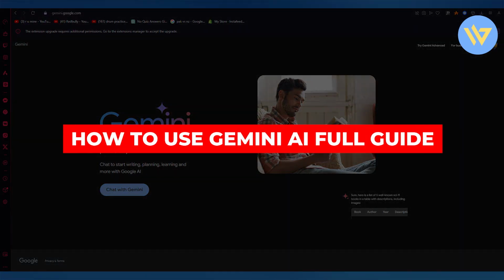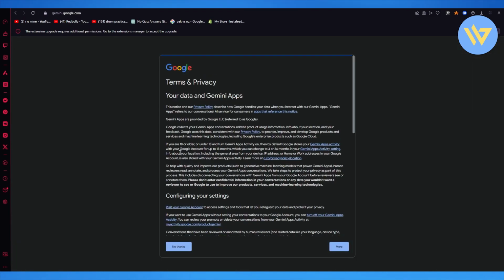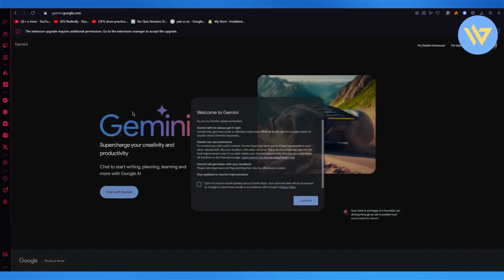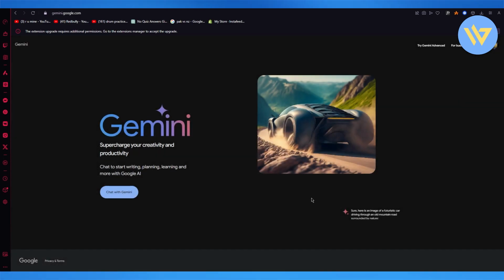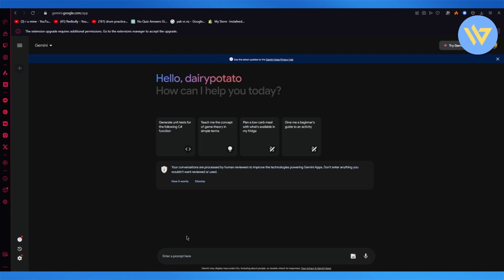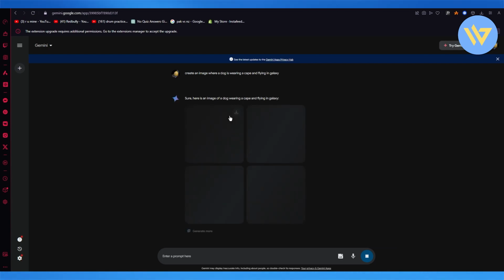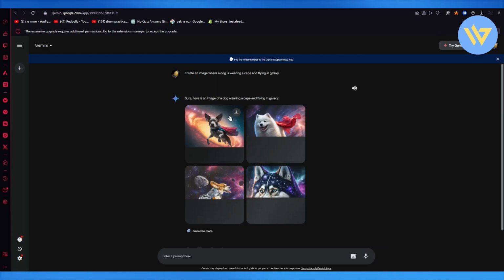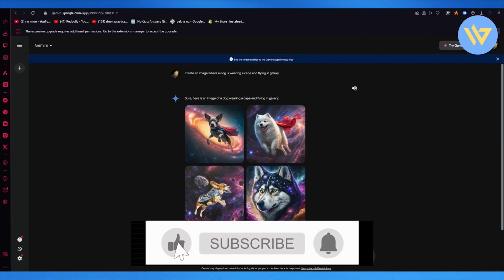How To Use Gemini Ai by Google to Create Free Ai Text to Image [2024]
How To Use Gemini Ai by Google to Create Free Ai Text to Image